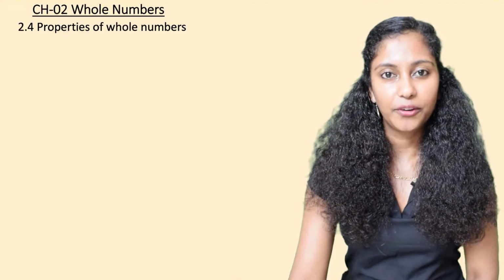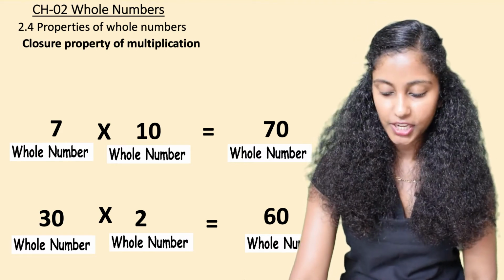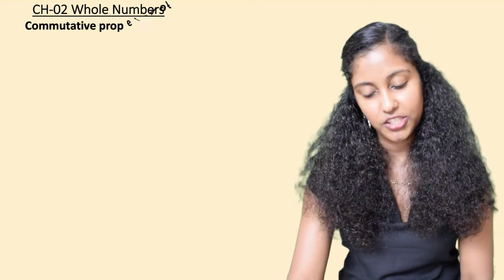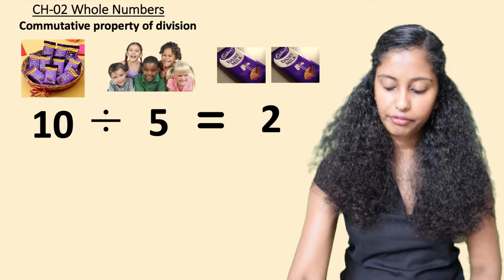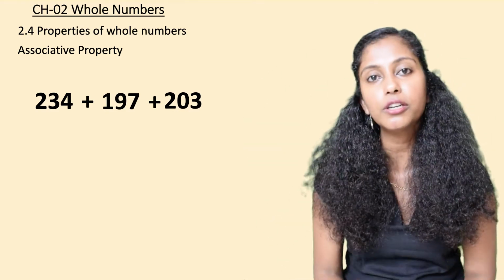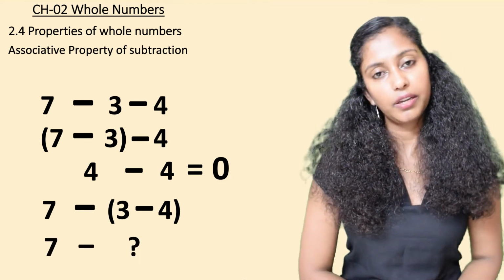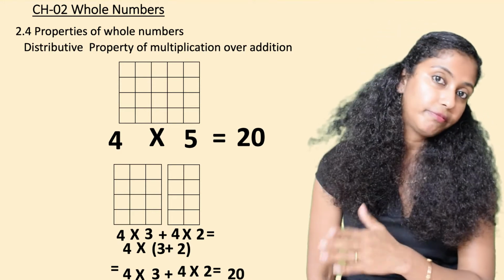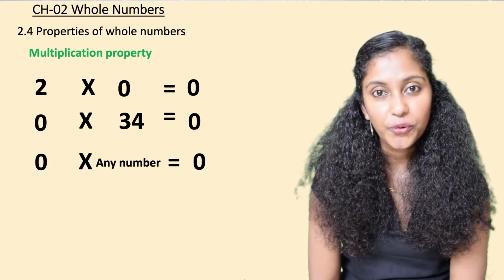CH02-Concept Video 2 - Whole Numbers | Class 6 - Maths - CBSE - NCERT | Shruti's Online School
Welcome to Shruti’s Online School
Title: CH02-Concept video 2 - Whole Numbers | Class 6 - Maths - CBSE - NCERT | Shruti's Online School The series teaches Chapter 2 of Class 6 Maths. It includes all concepts and exercises for the NCERT CBSE syllabus.

- 0:30 2.1 Introduction
- 4:30 2.2 Whole numbers
-8:29 2.3 The number line

- 0:36 Q1
 - 3:01 Q4
- 9:50 Q8

- 0:37 2.4 Properties of whole Numbers
- 0:41 Closure property
- 4:17 Commutativity
- 8:37 Associativity
- 13:54 Distributivity of multiplication over addition
- 15:31 Identity property of addition and multiplication

- 0:38 Q1
- 3:20 Q2
- 08:18 Q3
- 14:43 Q4
 - 19:11 Q5
- 21:32 Q6
- 23:18 Q7

- 0:31 2.5 Patterns in whole numbers
- 0:48 Line
- 2:10 Rectangle
- 3:15 Square
- 4:37 Triangle
- 7:27 Number patterns

- 0:45 Q1
- 2:47 Q2
- 4:20 Q3
- 5:30 Q4
- 11:45 Q5

Introduction:
As we know, we use 1, 2, 3, 4,... when we begin to count. They come naturally when we start counting. Hence, mathematicians call the counting numbers as Natural numbers. We have seen that the number 1 has no predecessor in natural numbers. To the collection of natural numbers we add zero as the predecessor for 1.

Number line is the visual display of numbers on a line. Addition, subtraction, multiplication and division of numbers can be done using a number line. Whole numbers have properties of commutativity, associativity, distributivity and identity. Whole numbers can be arranged in patterns.

whole numbers class 6 worksheet,
ncert solutions for class 6 maths chapter 2 whole numbers,
cbse class 6 maths whole numbers,
whole numbers class 6 notes,
whole numbers class 6 questions and answers,
ncert solutions for class 6 maths chapter 2,
class 6 math exercise 2.3 solution,
ncert solutions for class 6 maths chapter 2 try these